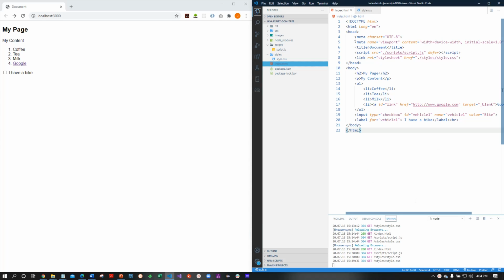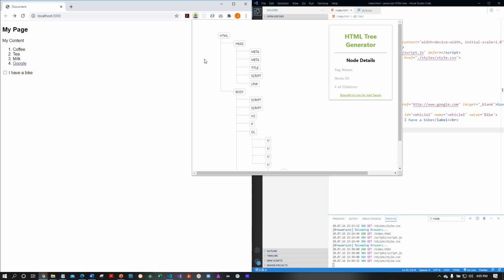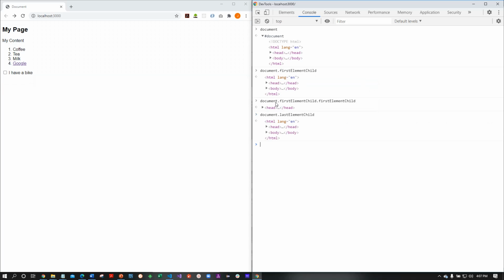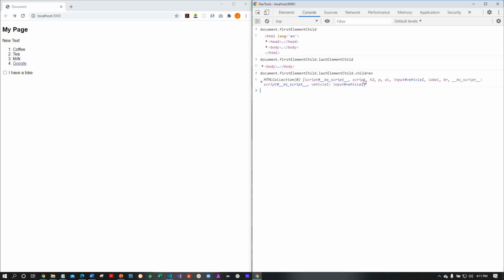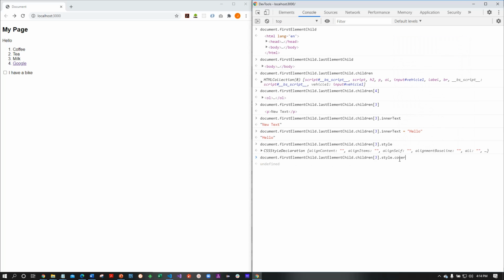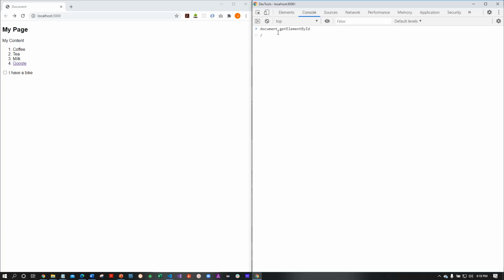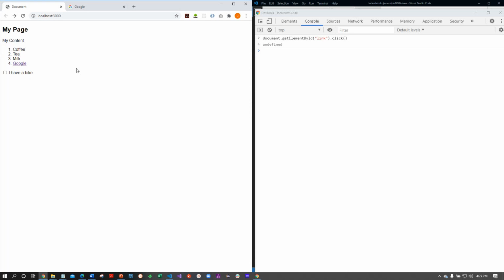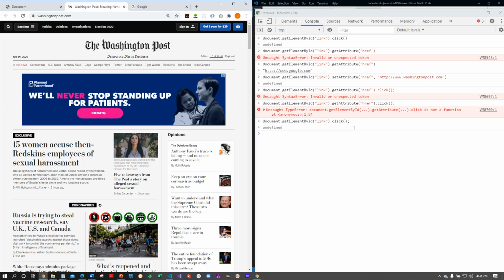16 JavaScript DOM Manipulation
16 JavaScript DOM Manipulation